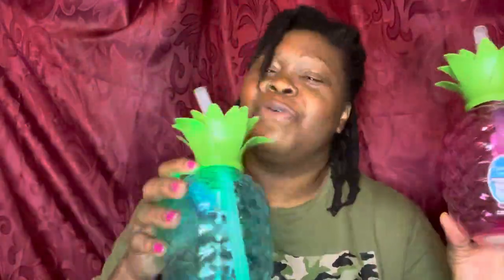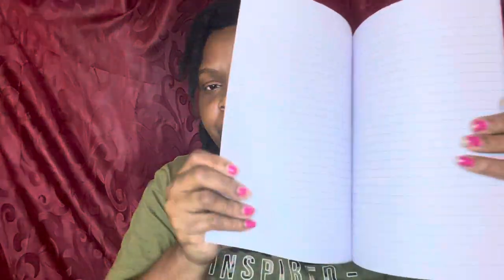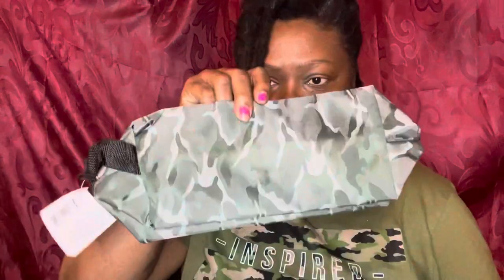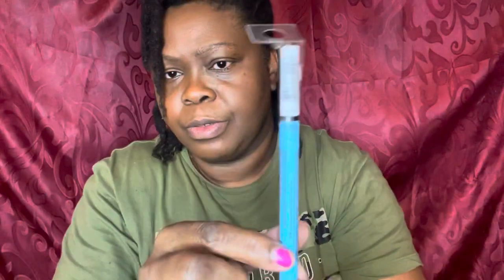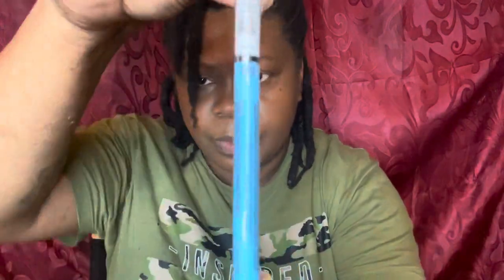New Finds at Dollar Tree!!!!😁😁👍🏾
BE INSPIRED TO EMPOWER.